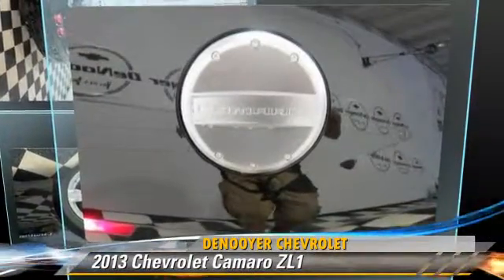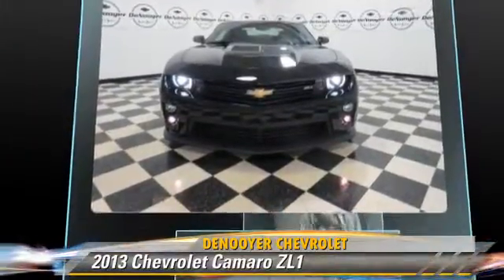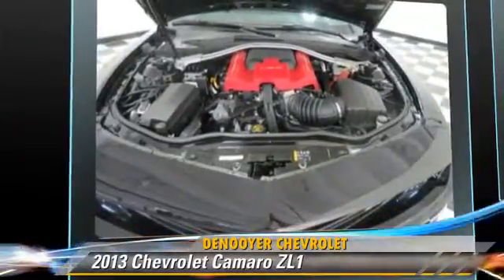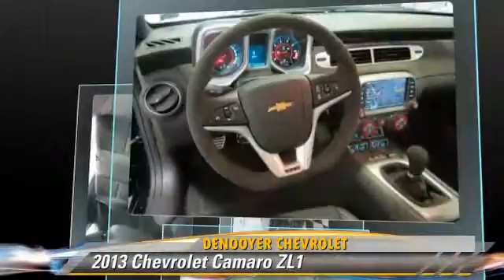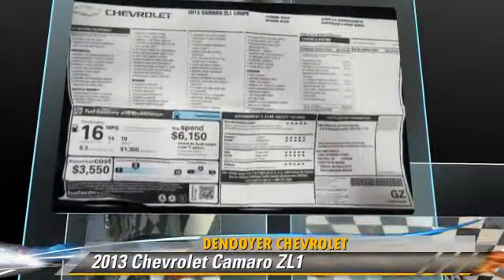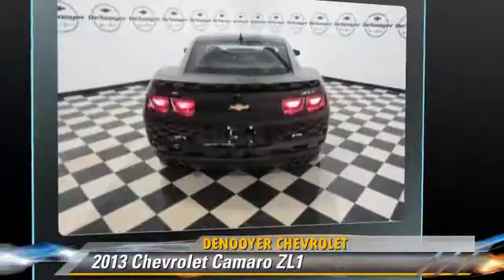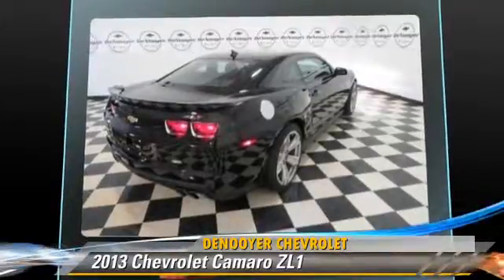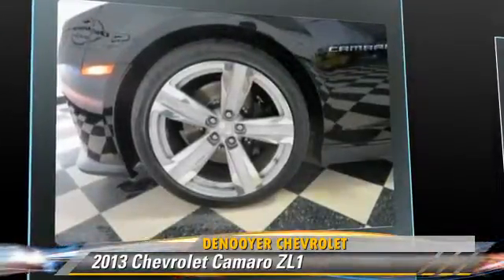DeNooyer Chevrolet, Used Albany NY NY 12205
DeNooyer Chevrolet

[DFIN:3:2486133:I:3075:E5DF7ABC:85a34a13561ee351cec0eaa58f1b95e0]